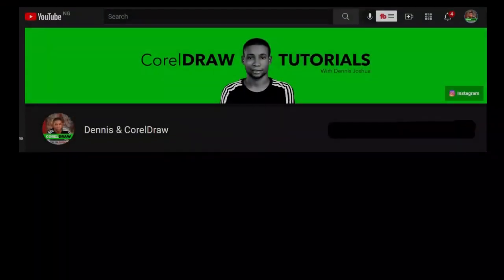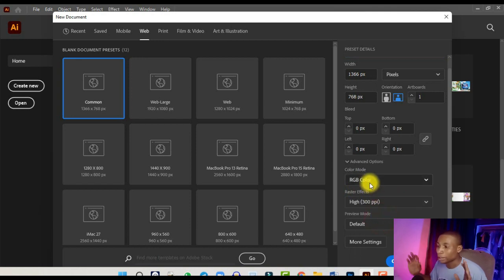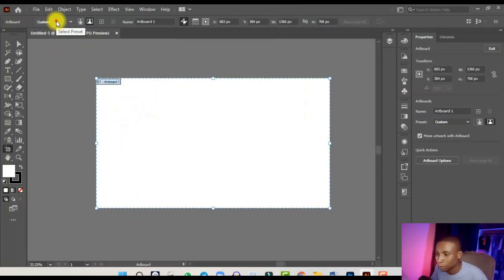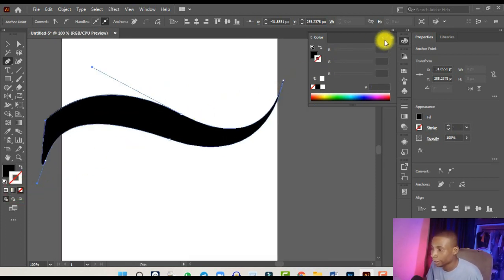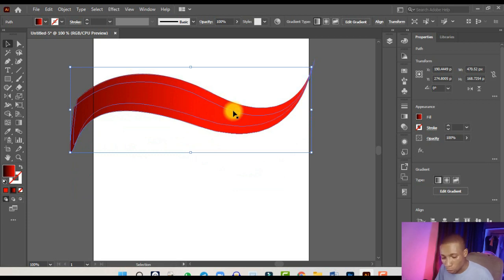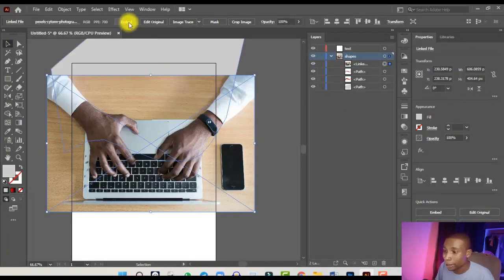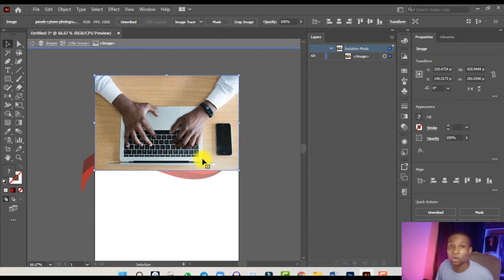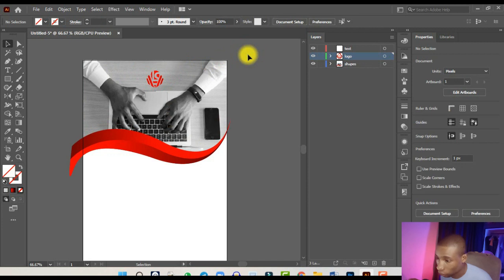How to design a business flyer with Adobe illustrator | Adobe Illustrator tutorial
This video is a step by step tutorial to guide you on how to design a business flyer with adobe illustrator.

If you are just getting started with adobe illustrator, then yhis video is for you,